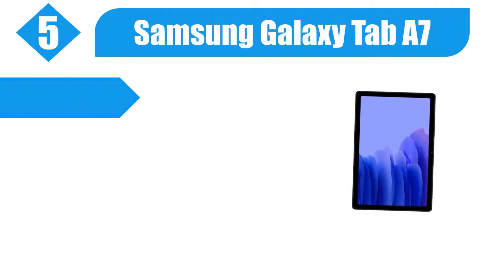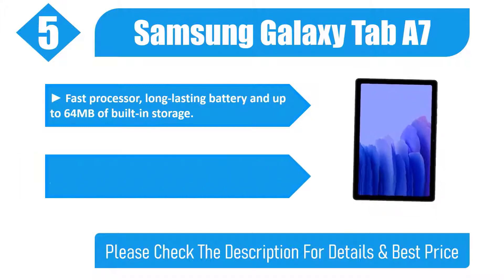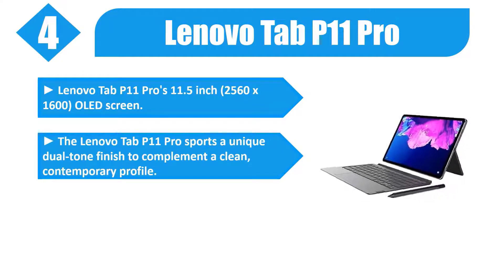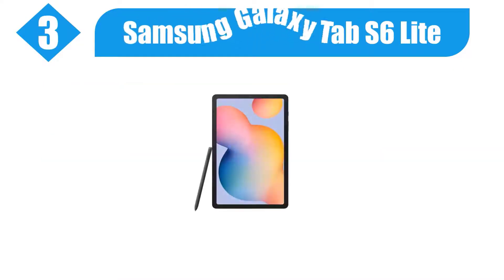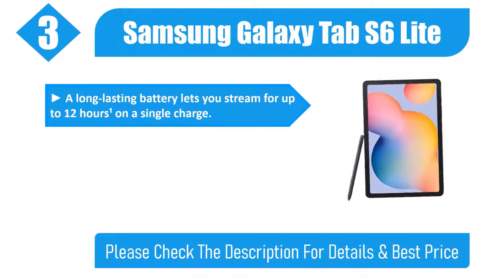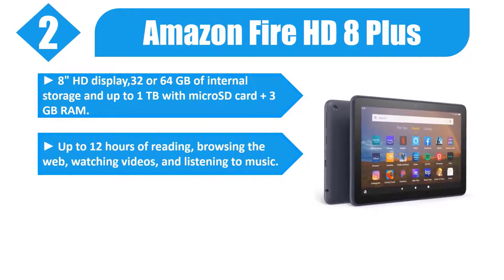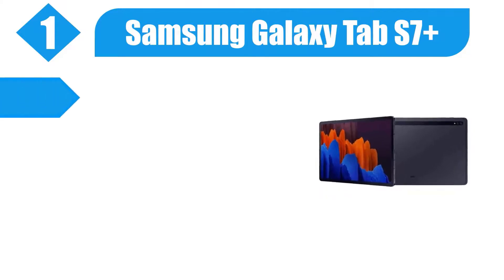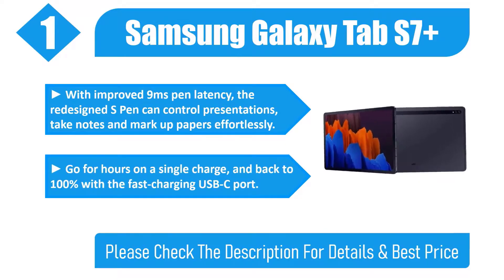Best Android Tablet in 2021 - TOP 5 Tablets For Any Budget!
► Links to the best android tablets we listed in this video:

► 5. Samsung Galaxy Tab A7

► 4. Lenovo Tab P11 Pro

► 3. Samsung Galaxy Tab S6 Lite

► 2. Amazon Fire HD 8 Plus

► 1. Samsung Galaxy Tab S7+

In this video we picked the top 5 best Android Tablet on the market in 2021. We made this list based on our personal opinion and we ranked them in no particular order after doing our research based on their price, usability,, durability, brand reputation and more. If this video was helpful to you, please remember to leave a like and subscribe to our channel to see more videos like this in the future, and if you have any questions related to the Android Tablet which are listed here, leave a comment down below and we will get back to you as soon as we can.